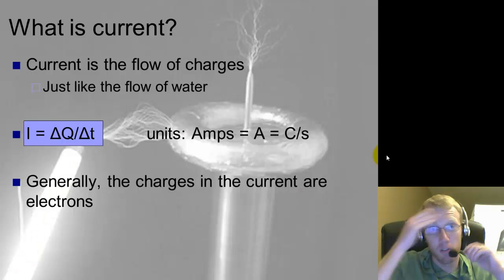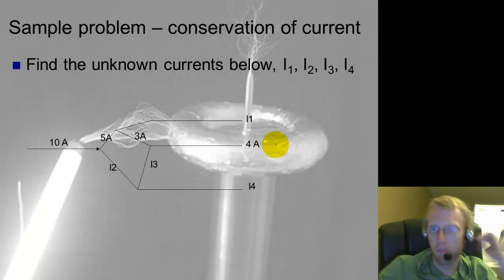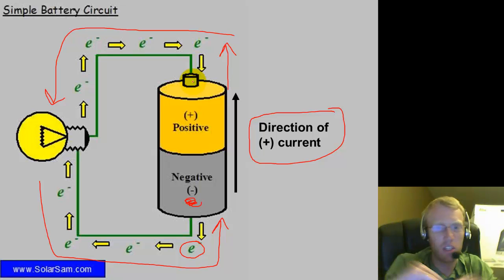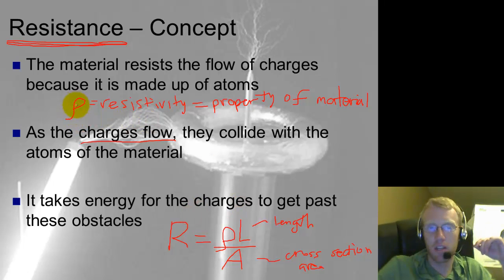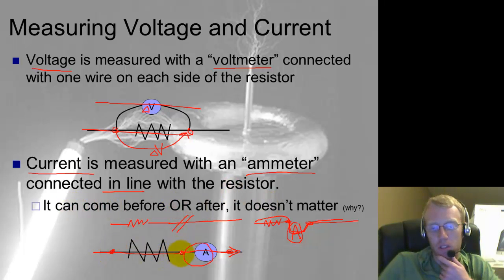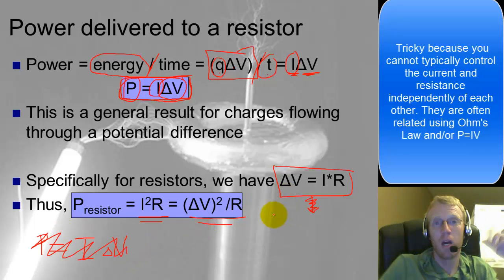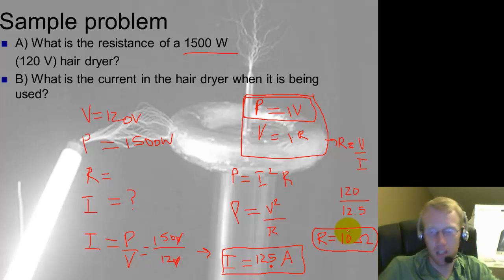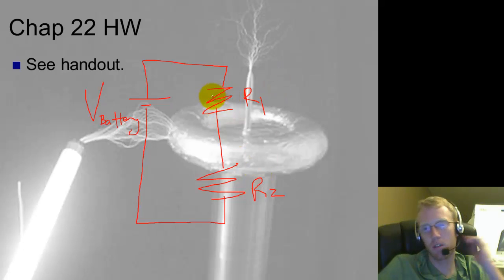Physics - Chap 22 - Current and Resistance